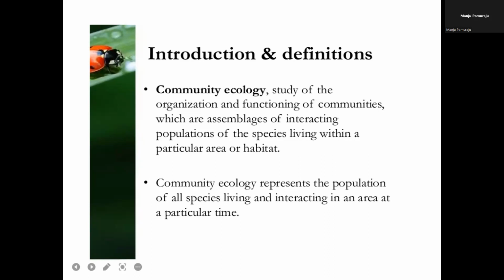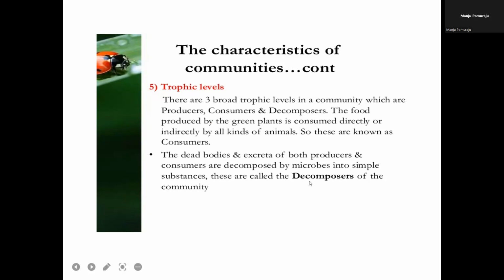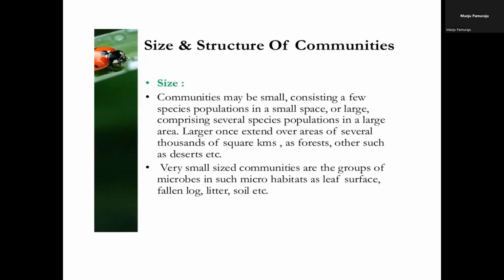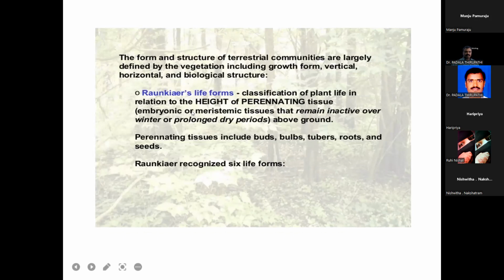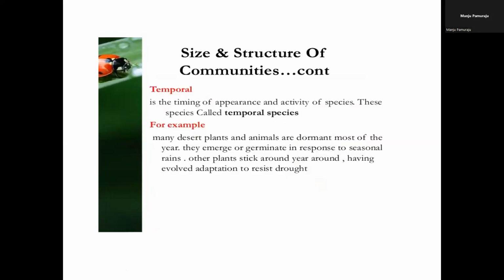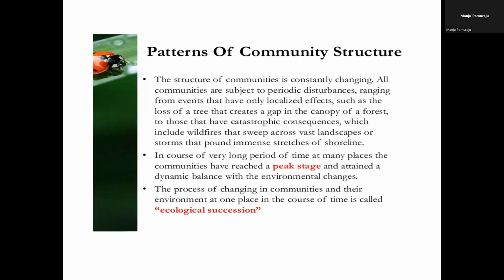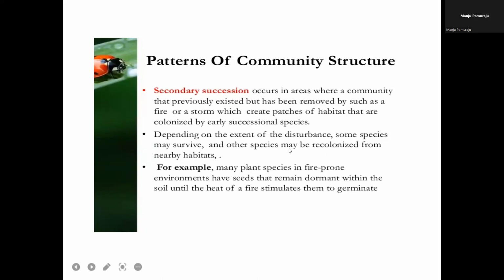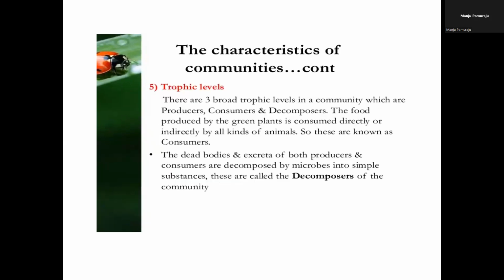BOTANY FREE ONLINE COACHING - PLANT ECOLOGY- COMMUNITY ECOLOGY- RAUNKIER CLASSIFICATION - CPGET-2022